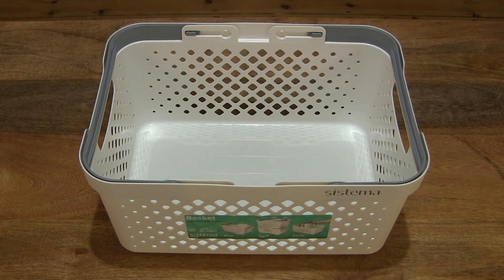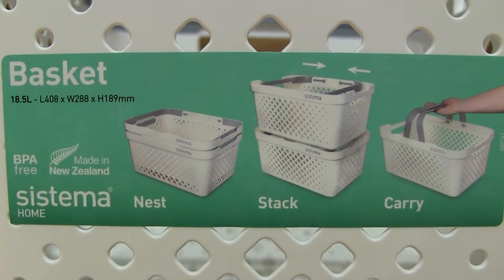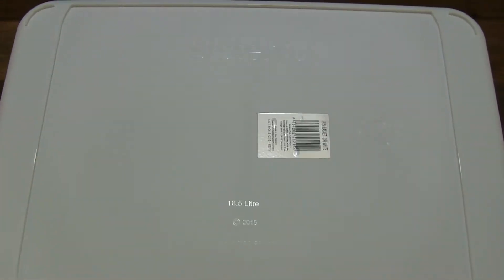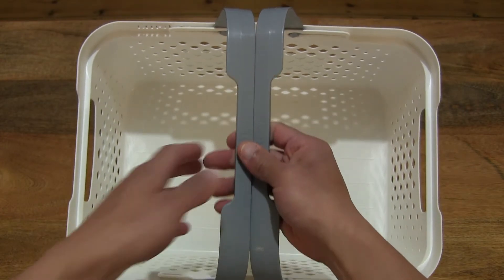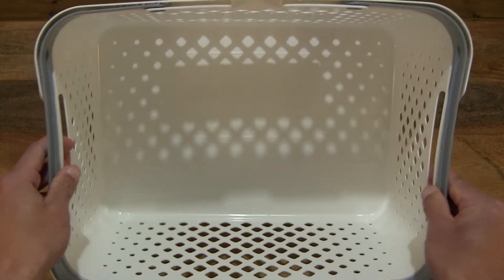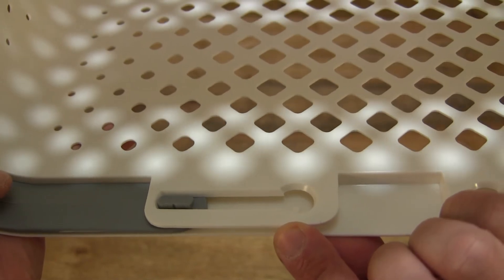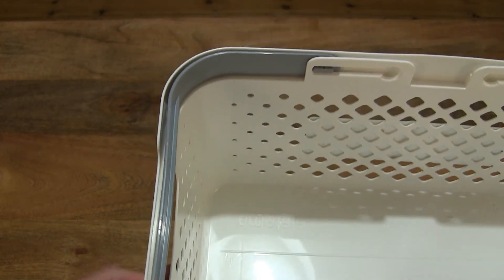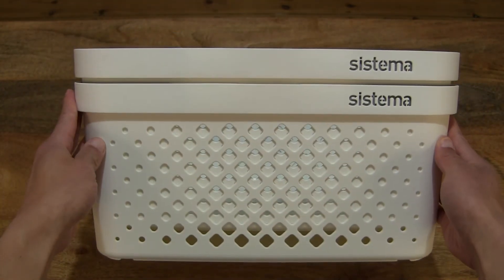Sistema Home Basket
A closeup look and test of the Sistema Home Basket. This nestable and stackable plastic carry basket with foldable handles is in the large 18.5l capacity and in the off white colourway. The recyclable basket is phthalate and BPA free. It is designed and made in New Zealand. Testing the stackability and nestability of the basket with another large Sistema Home Basket. @Sistemaplastics

Sistema 51215 Stack 'n' Nest Storage Basket | 18.5 L | 41 x 29 x 19 cm | White/Grey

Chapters:
0:00 Sistema Home Basket
0:29 Product information labels
1:40 Sistema Home Basket
5:55 Stacking another Sistema Home Basket
6:23 Nestability another Sistema Home Basket
6:41 Sistema Home Baskets